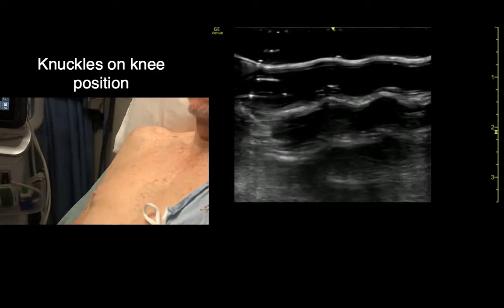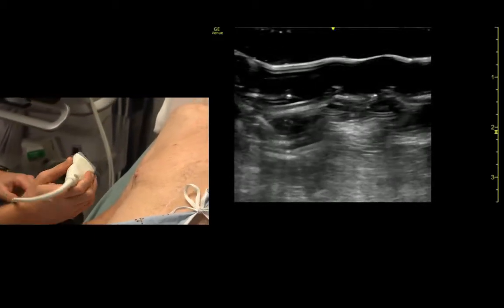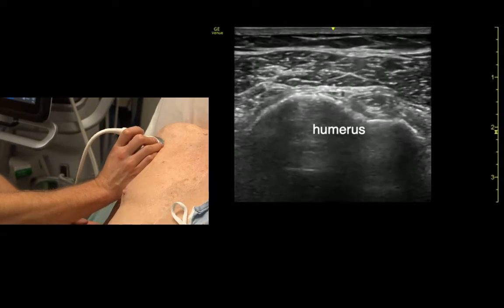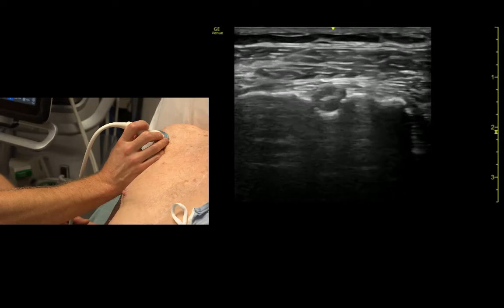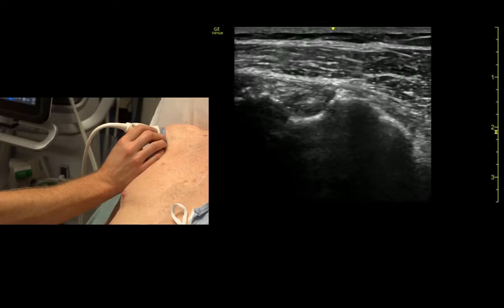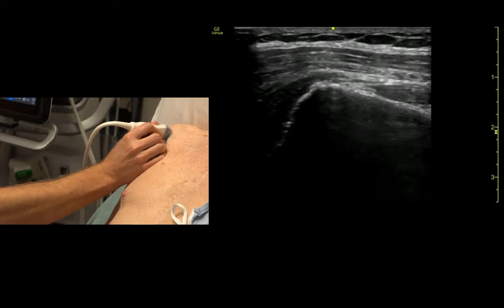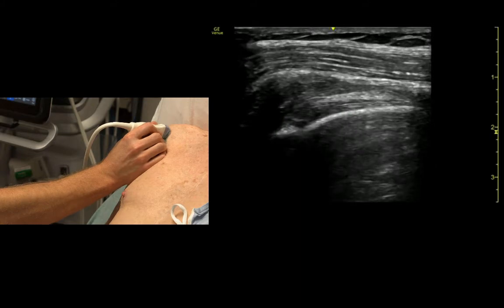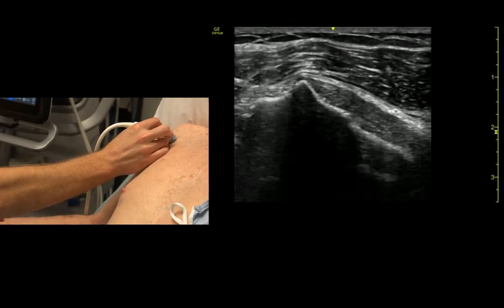Ultrasound of the Anterior Shoulder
This video will introduce point-of-care ultrasound of the anterior shoulder.